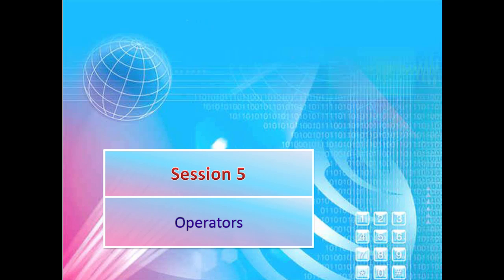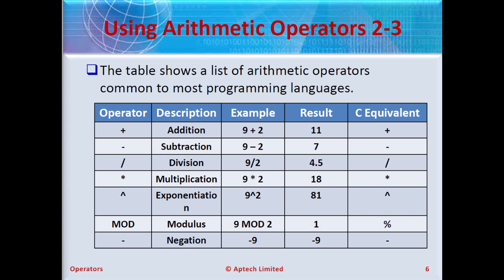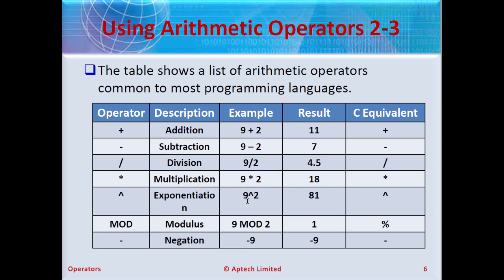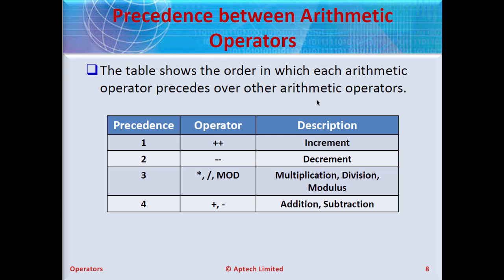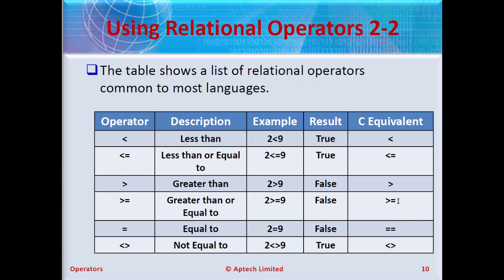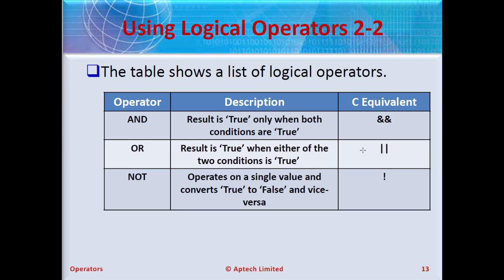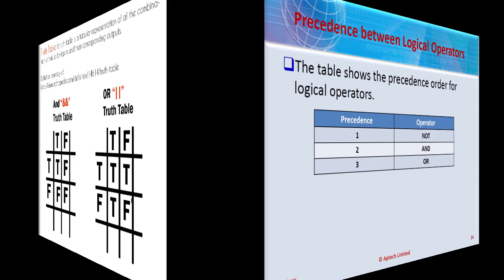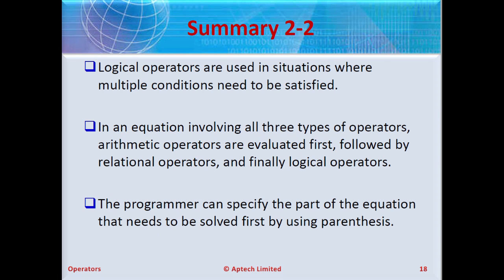programming practices and techniques session5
The viewer learns about the various operators used in programming and their precedence